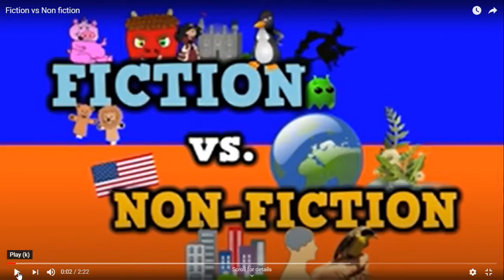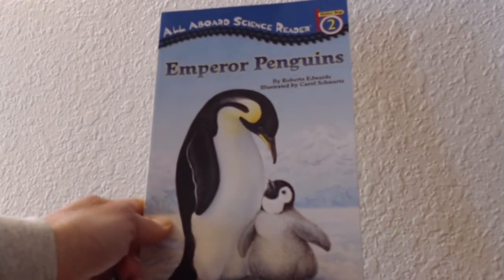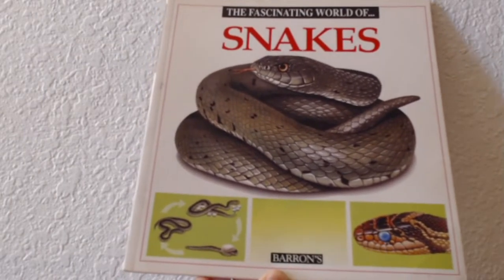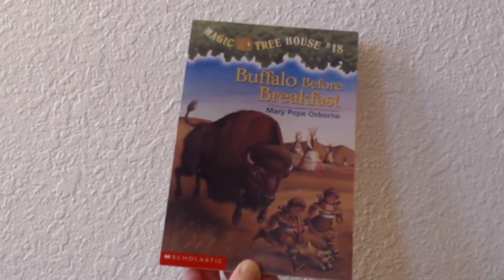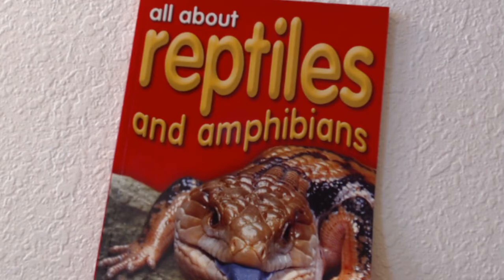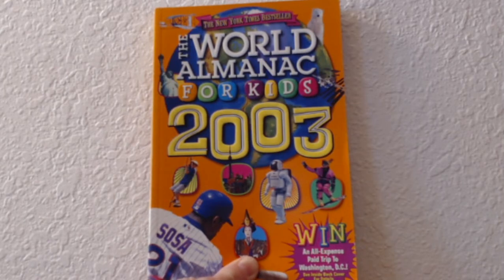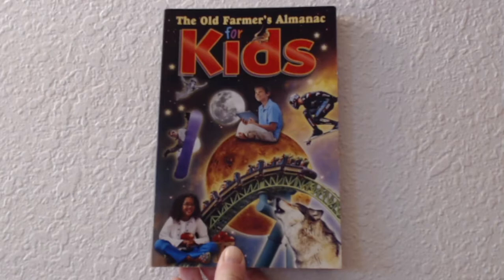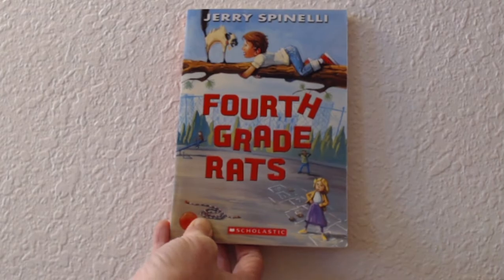FICTION VS NON FICTION MRS COLEMAN